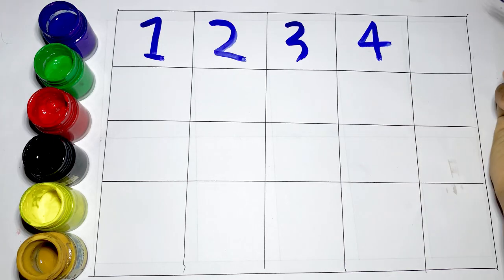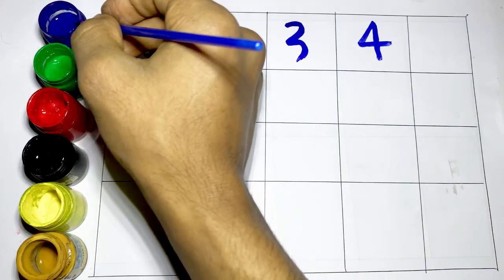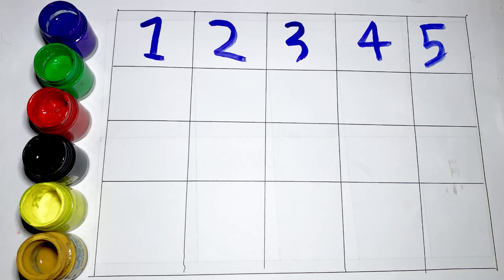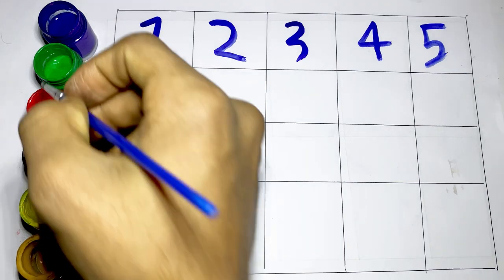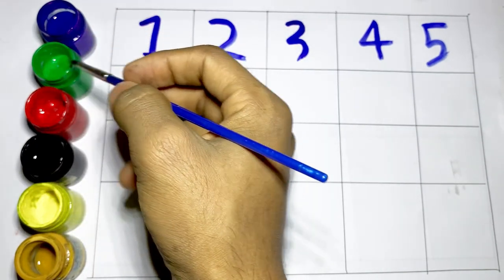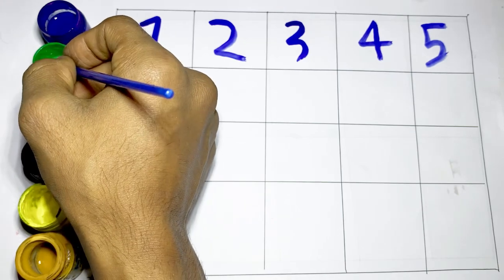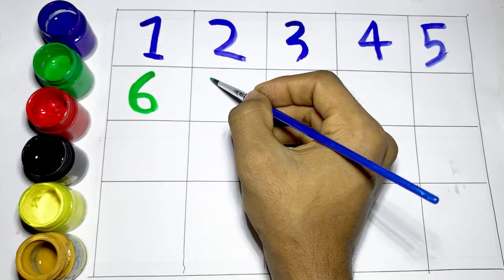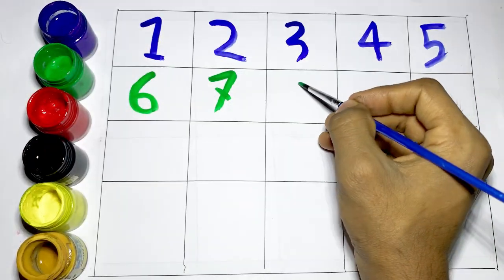Phonics song, 1 to 100 counting, learn to count, one two three, numbers song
1 to 20 Counting
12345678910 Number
Number Song
123 Counting
123 Song
Number song
Number counting
1 to 100 counting
PhoniySong
Phonics
Phonics Song For kids
Learn Phonics
One Two Three Phonics Song
Number counting
Number counting for kids
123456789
12345678
1234567
123456
12345
123
Numbers drawings
ABC SHOW LEARNING